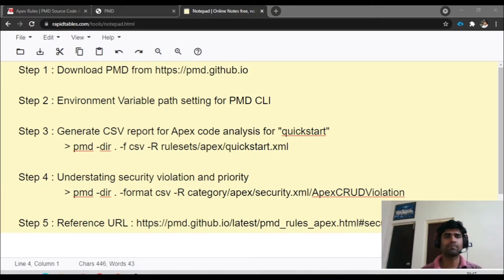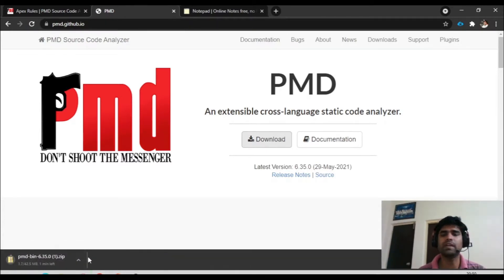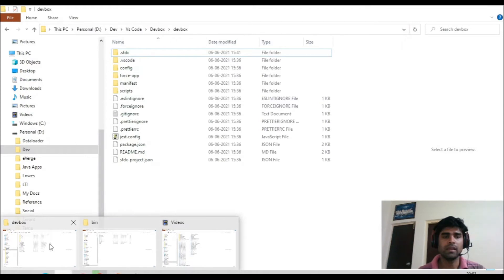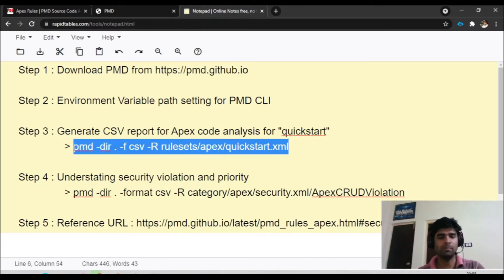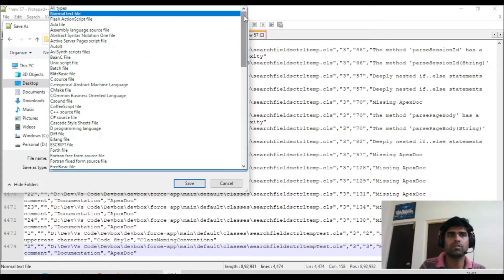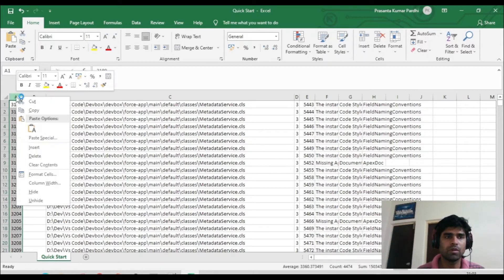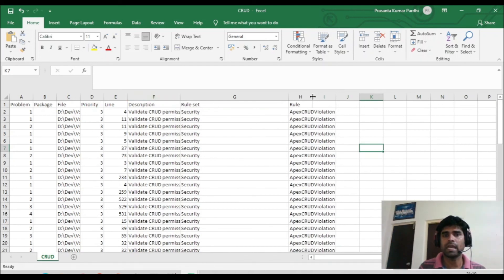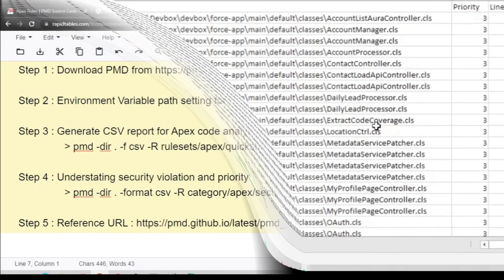Salesforce Apex Source Code Analysis with PMD CLI Step by Step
PMD is a static code analysis tool for Salesforce apex code review process. When you wanted to review your apex coding standard and security vulnerability. PMD is a Salesforce Developer Tools and productivity booster.

Step 2 : Environment Variable path setting for PMD CLI

Step 3 : Generate CSV report for Apex code analysis for "quickstart"
  - pmd -dir . -f csv -R rulesets/apex/quickstart.xml

Step 4 : Understating security violation and priority
  - pmd -dir . -format csv -R category/apex/security.xml/ApexCRUDViolation